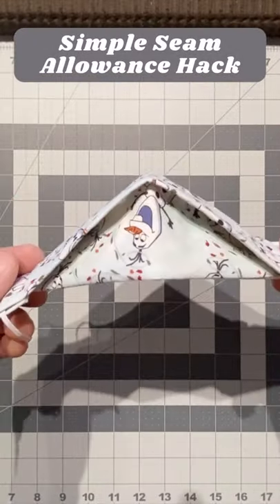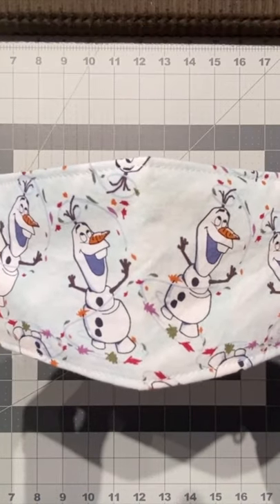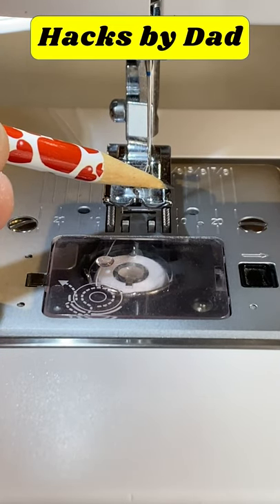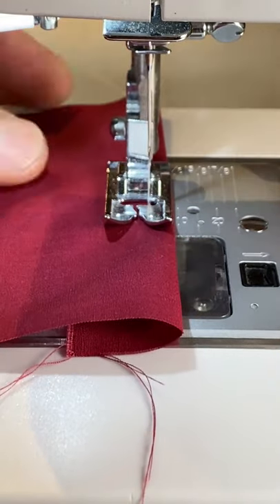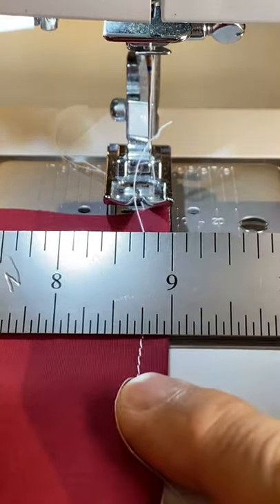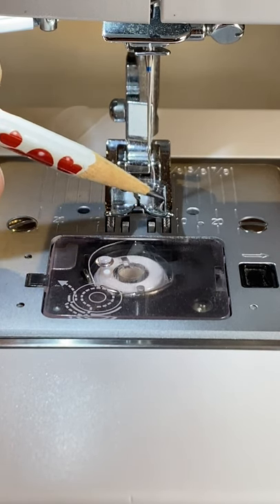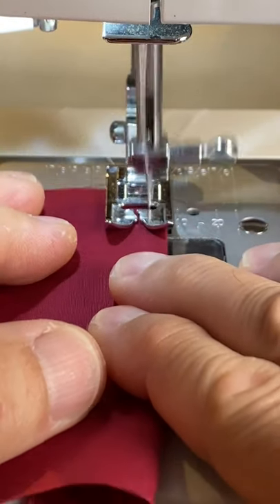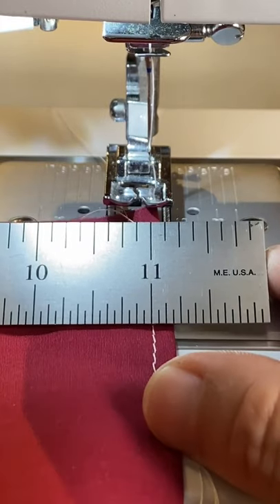Sewing Seam Allowance Hack for Beginners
A simple seam allowance hack for beginners.  In this video learn how to easily sew 1/4 and 3/16 inch seam allowances.

Some of my favorite sewing products on Amazon…
Dritz Needle Inserter & Threader
Fiskars Rotary Cutter Set
Sewing Machine Bobbins and Bobbin Buddies
Seam Rippers Set
Sewing Clips Set
Singer 44S Sewing Machine